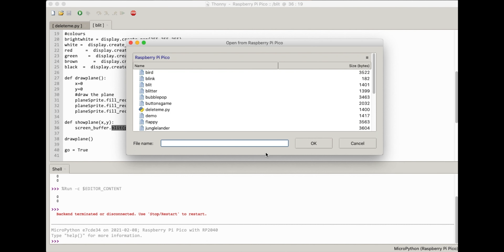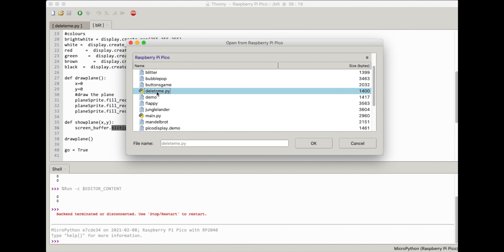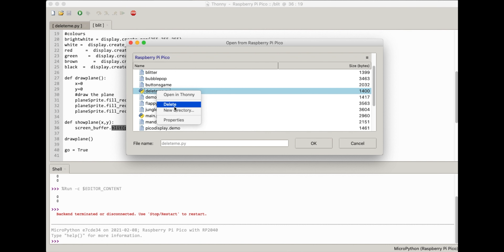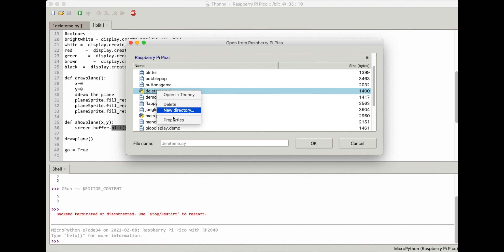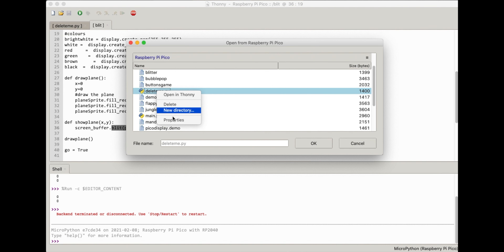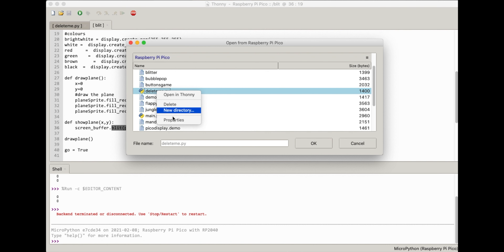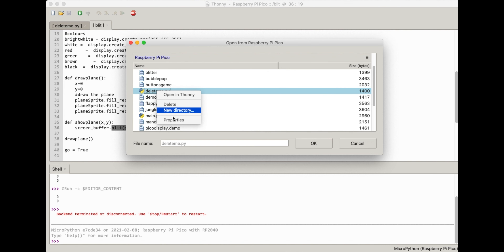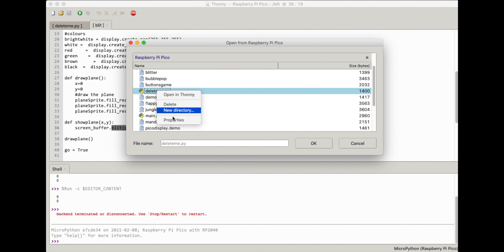Delete files saved to a PiPico and Micropython via command line - Quick Tip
This confused Spidermaf initially so here is a quick extract from a longer video showing how you can selectively delete script and other files saved to the onboard memory of the Raspberry Pi Pico running MicroPython.  In Thonny you should be able to right click on the file in the open dialogue, but this video shows how to do it using the os module, so you could also use this in a script for file management if needed.